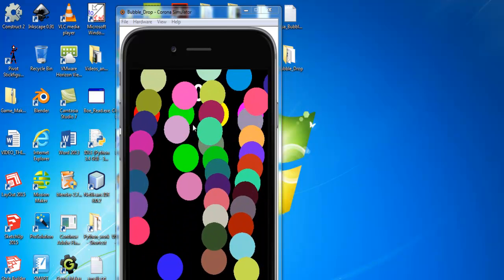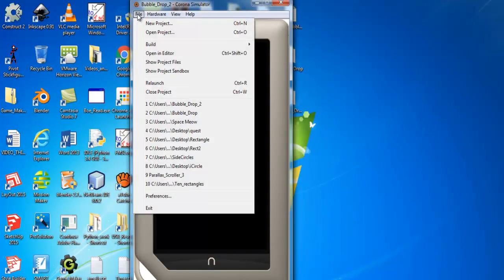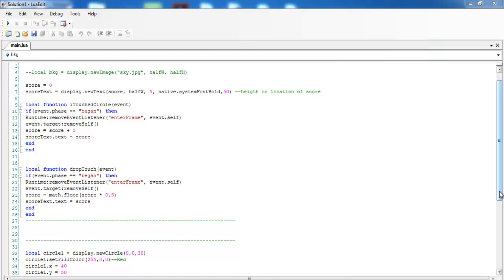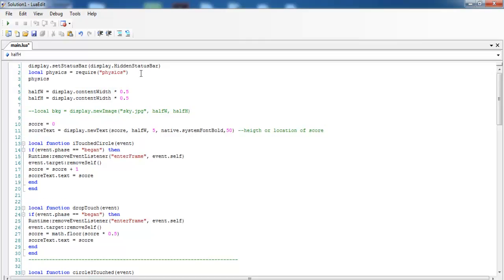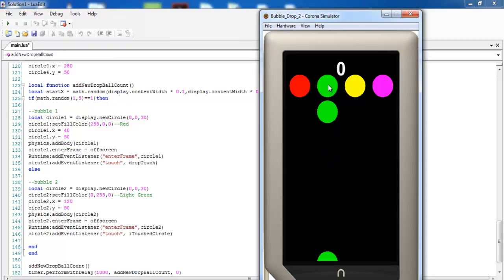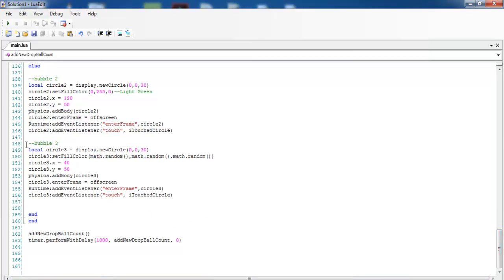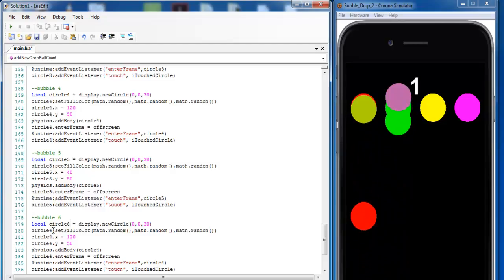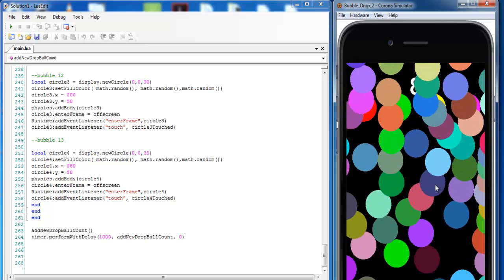How to create an App in Lua with Corona SDK - Bubble Drop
Create a Bubble Drop App in Lua with Corona SDK using random colour function, if statement, newRect, local function and Physics